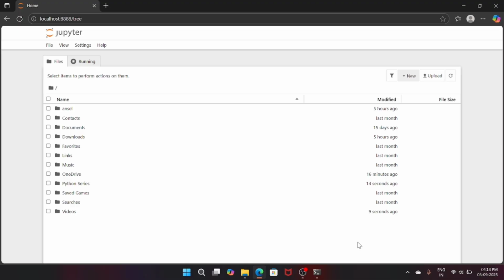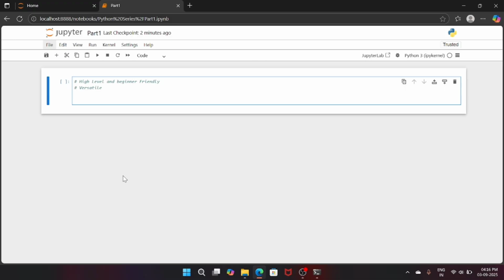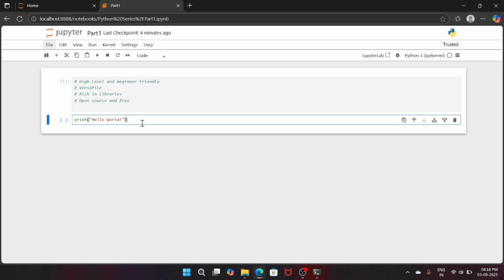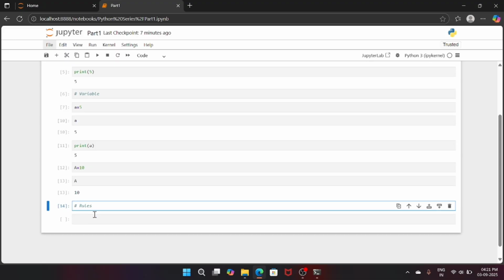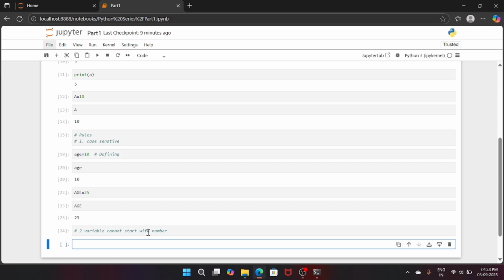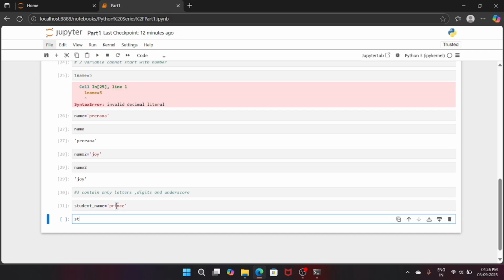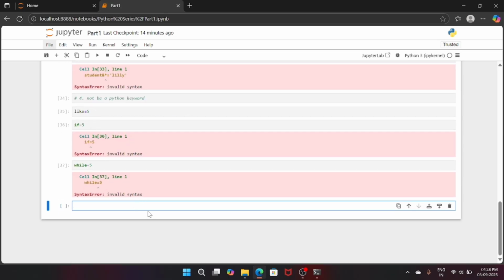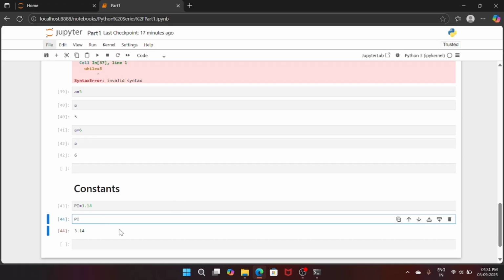Python for Data Science | Part 1 | Introduction, Variables, Constants | Jupyter Notebook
In this video I have started with Introduction to python, Variables and it's rules and Constants.
I request you all to refer any  video to download the jupyter notebook . For the link to download Jupyter Notebook see the comment Section